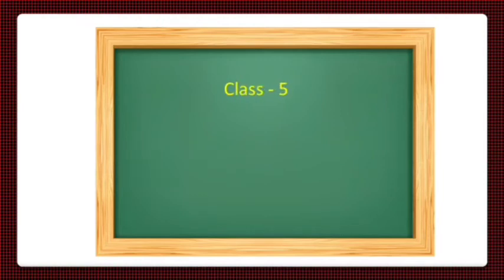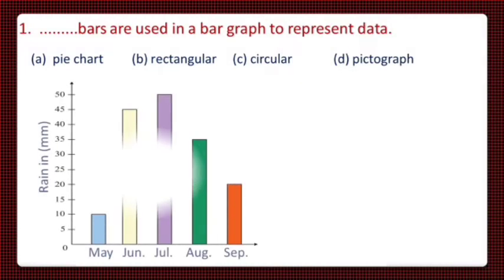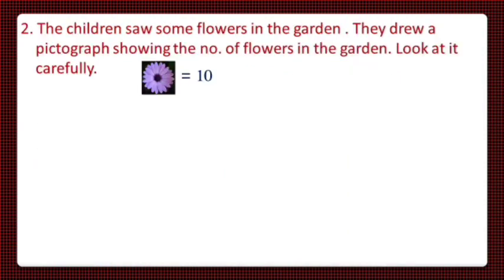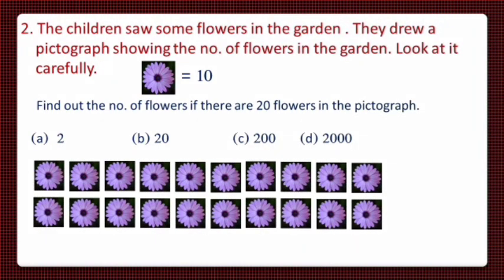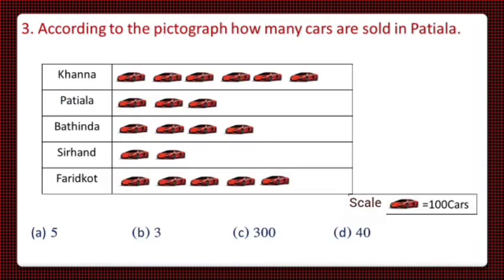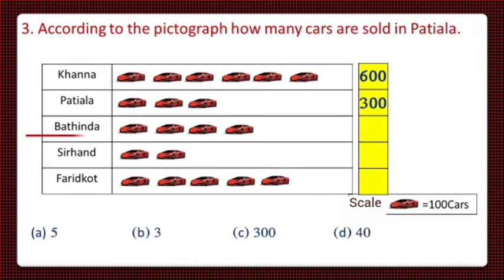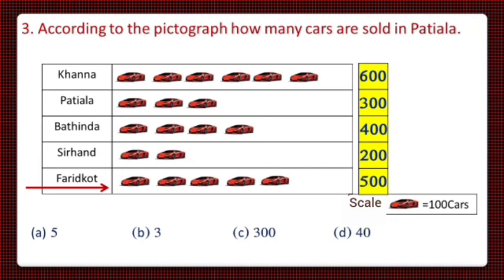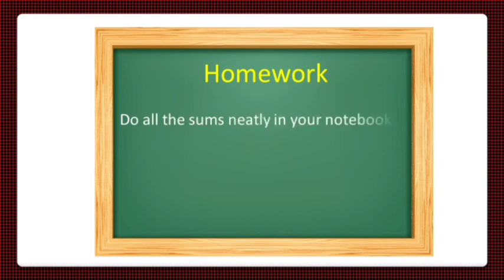Learn how to solve multiple choice question based on data handling in English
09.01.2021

Maths World
Chapter : 10
Data Handling

Learn how to solve multiple choice question based on data handling.